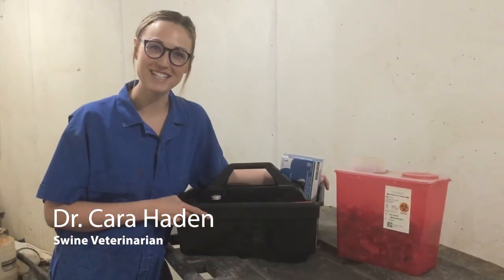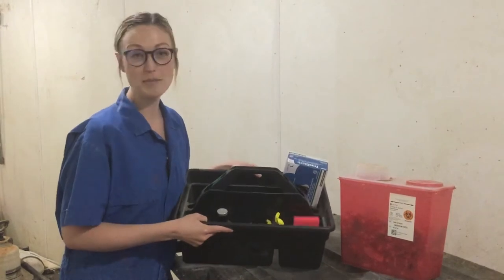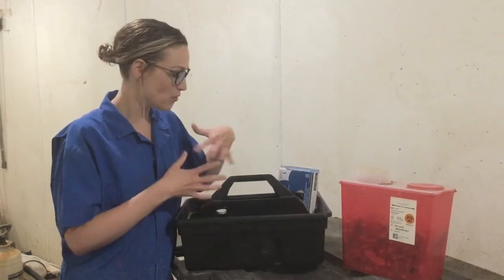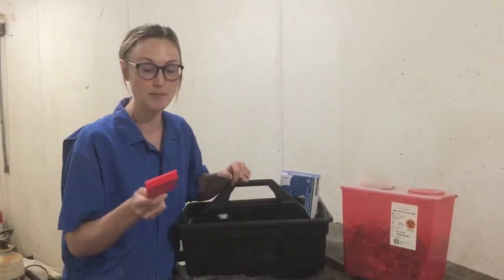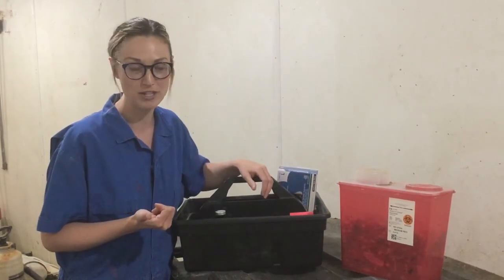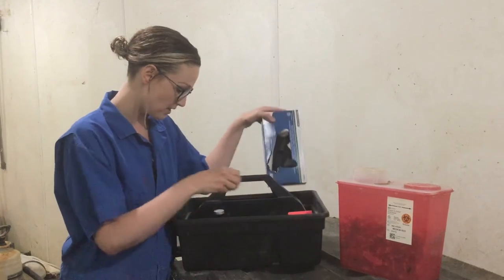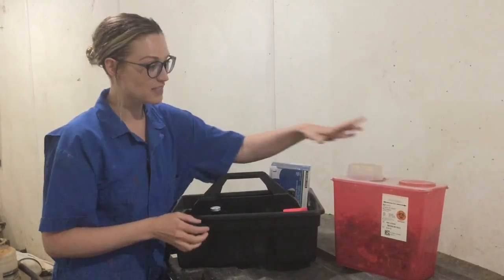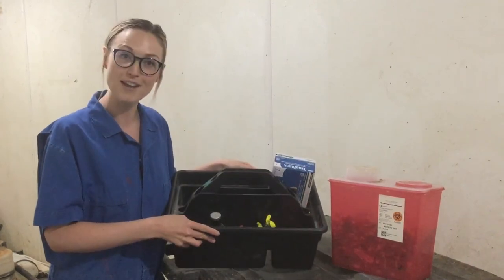What is in treatment tray at a sow farm?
Dr. Cara Haden, swine veterinarian explain what a treatment tray is used for in a sow farm